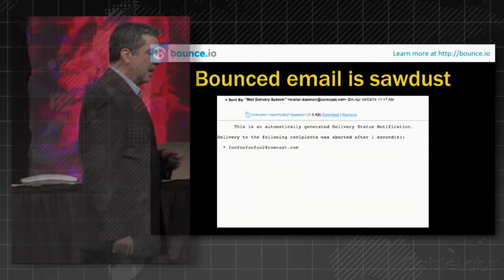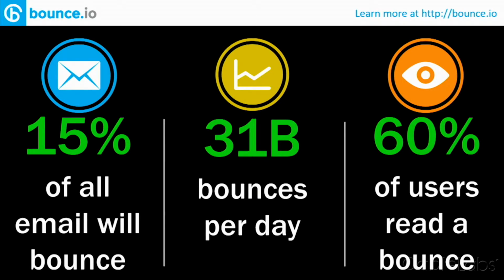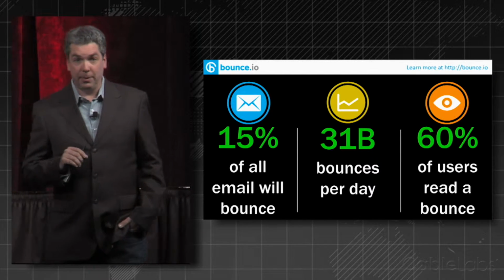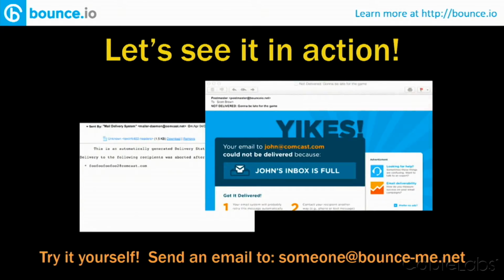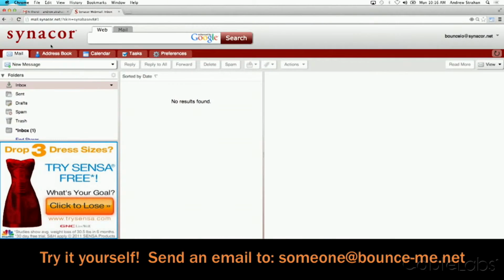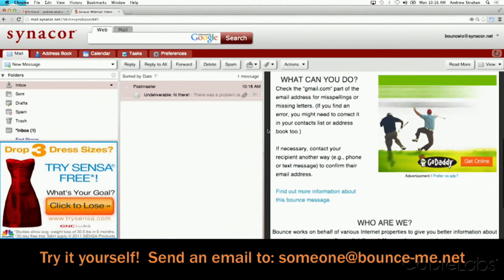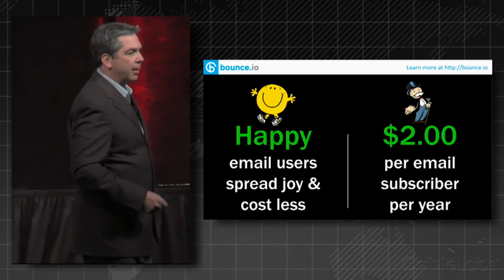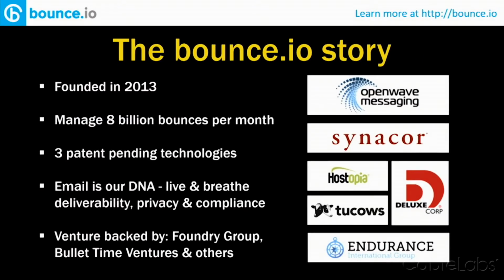Summer 2014: Bounce io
Bounce.io showed the audiance a new way to experience bounce error messages.  bounce.io takes what was once considered digital exhaust and turns it into a great user experience, recurring revenue, and security data to protect your network.  Bounce.io takes bounces from trash to digital treasure.